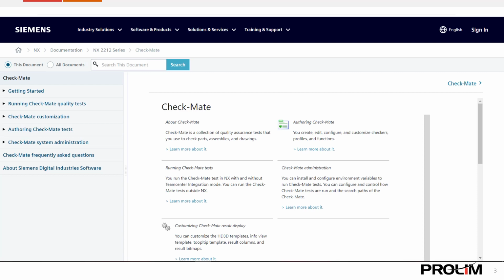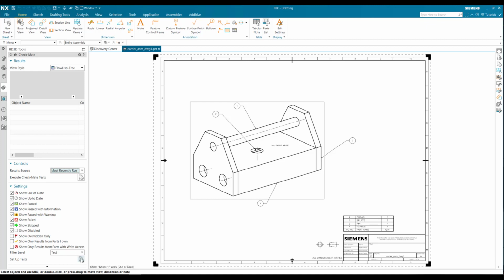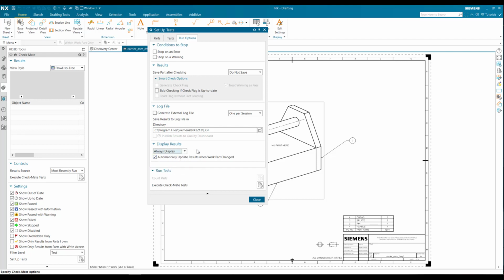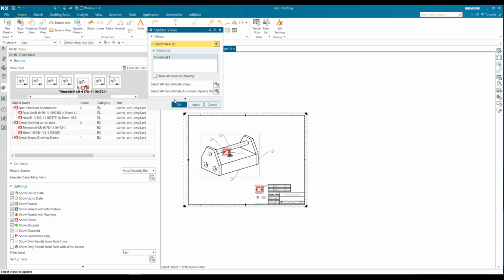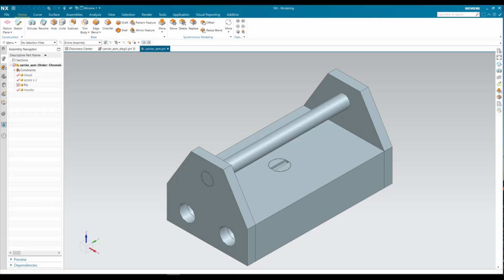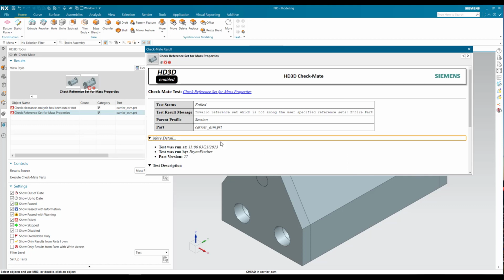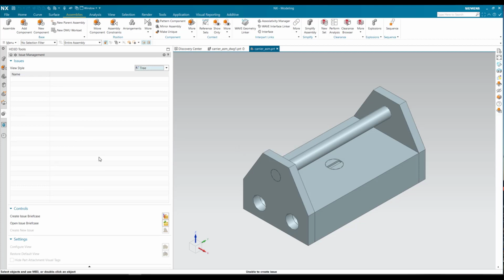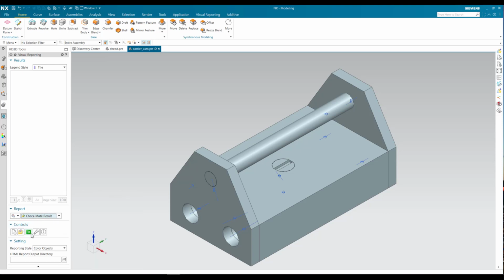How to Use Checkmate Framework in NX CAD? - Tutorial - PROLIM Webinar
Unlock the power of tailored solutions with our latest webinar on the Check-Mate Framework for NX CAD! Discover how this adaptable framework configures and expands to meet your company's unique needs. Watch now to see how you can customize your NX CAD experience for maximum efficiency and effectiveness!